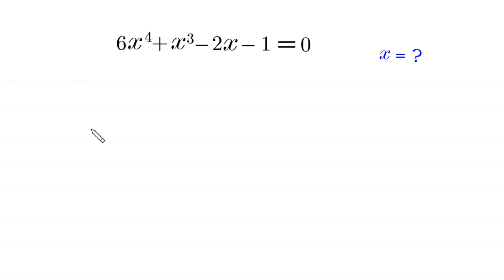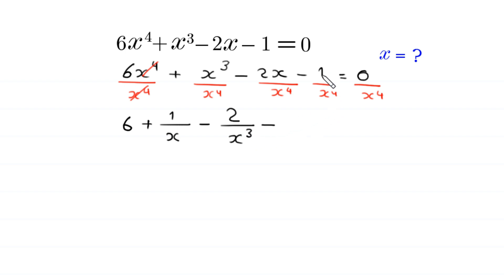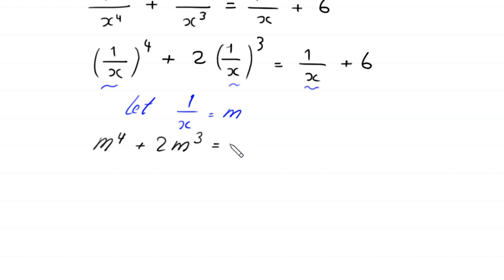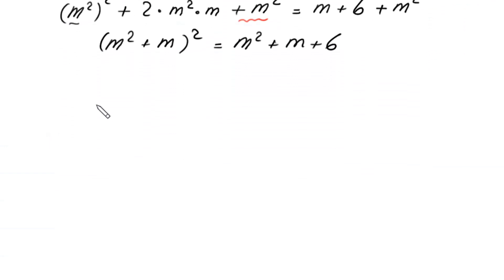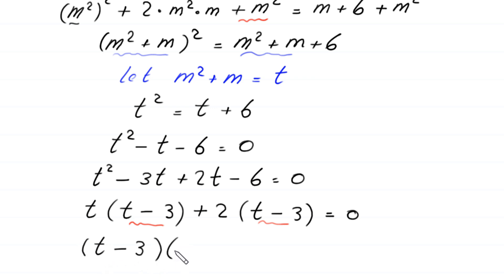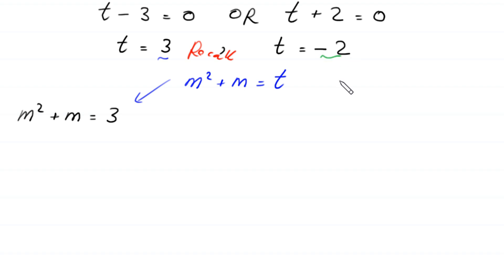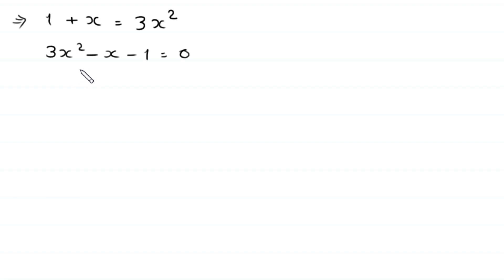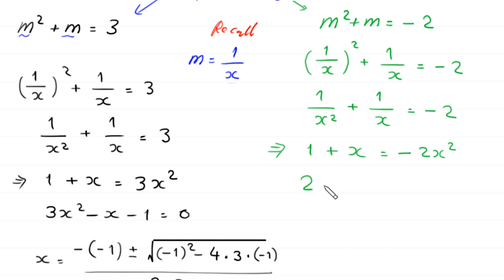A Nice Algebra Problem | Math Olympiad | Can you solve for x=?